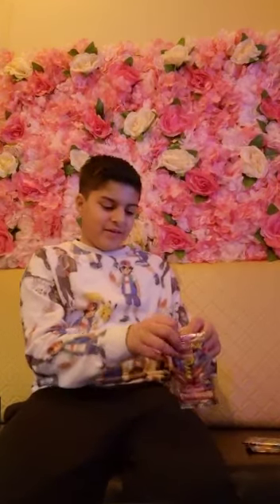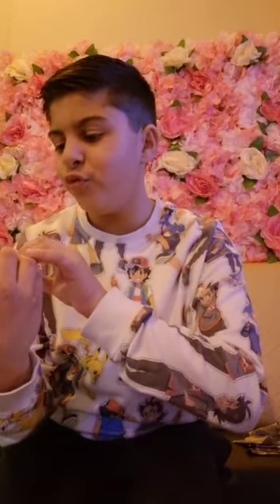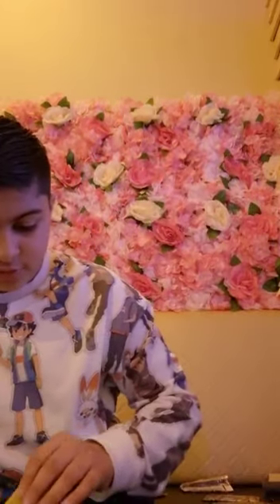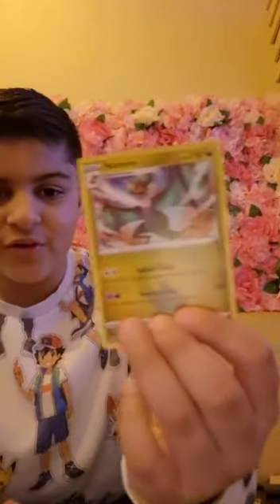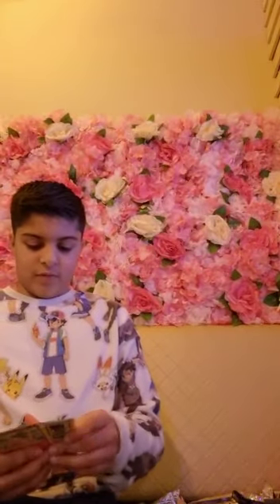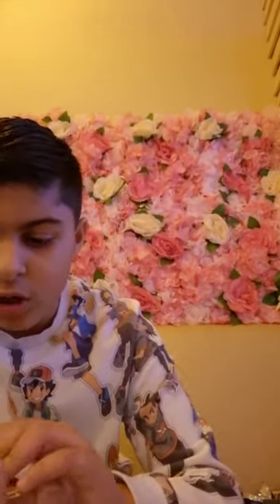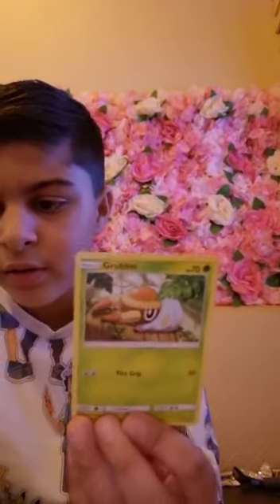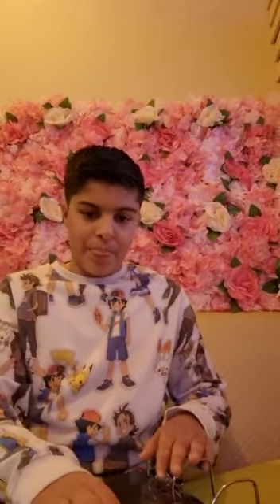pokemon card unboxing